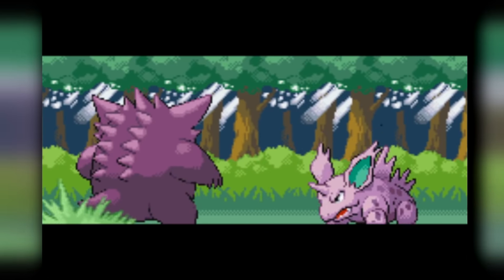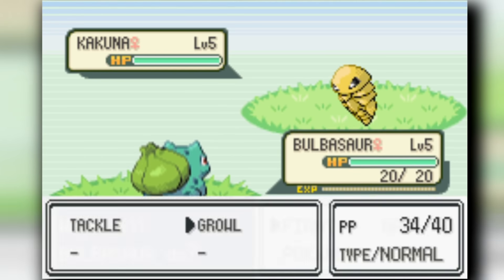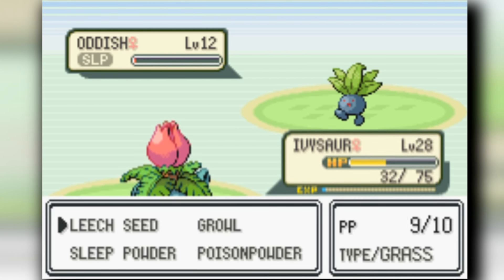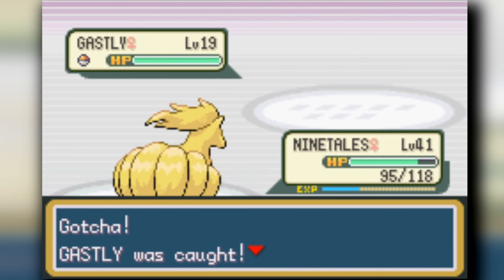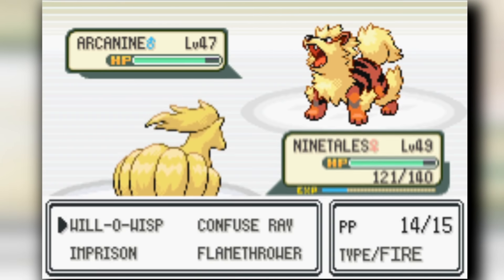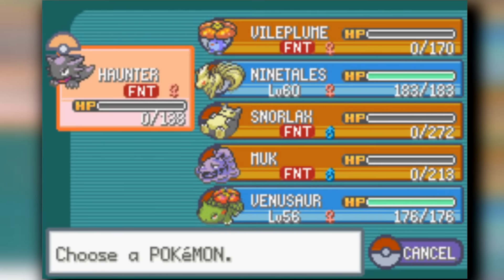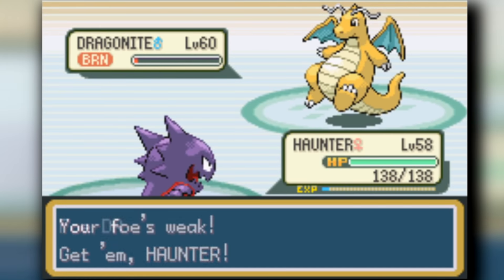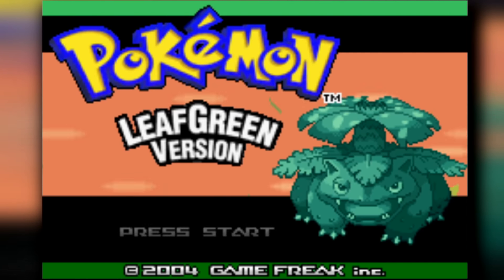Can I Beat Pokemon LeafGreen With ONLY STATUS MOVES? (No Items In Battle)